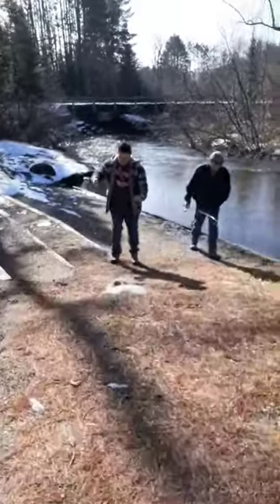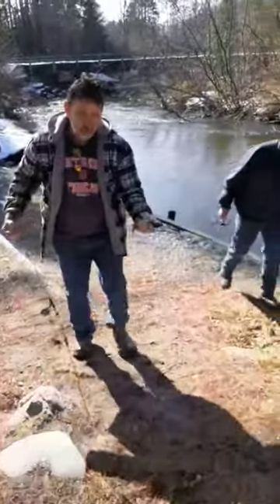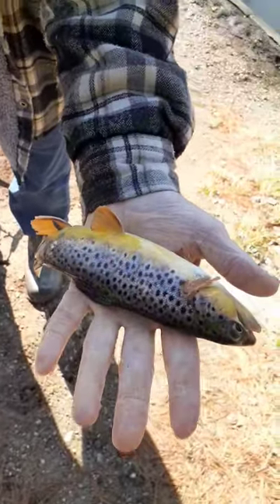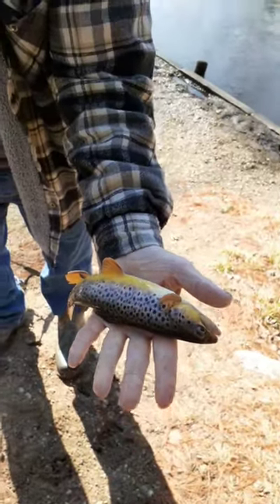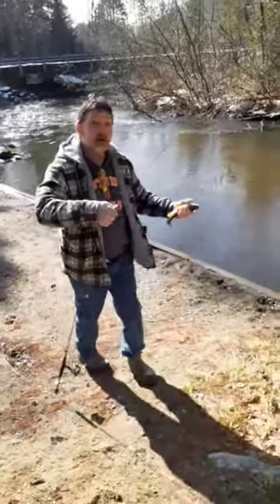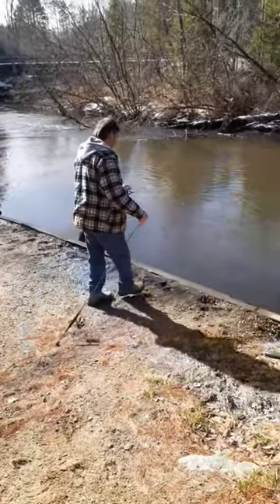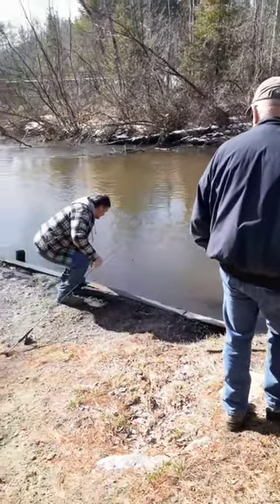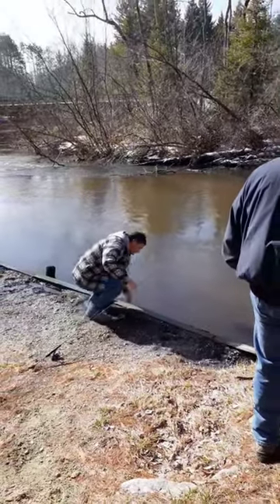Fred Nietling with a beautiful brown trout out of the Rifle River!!